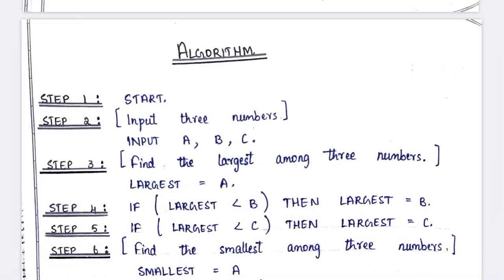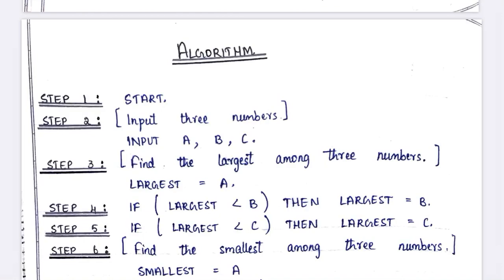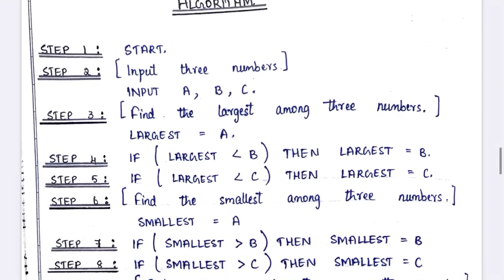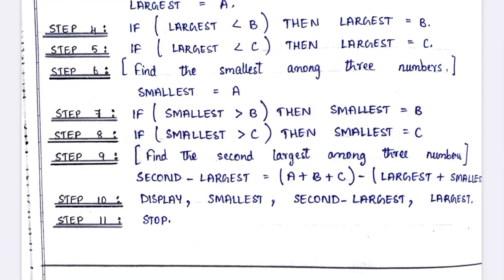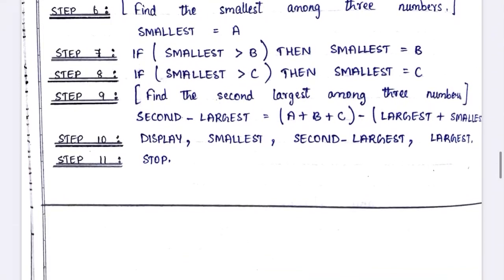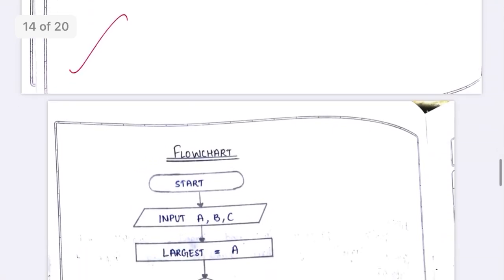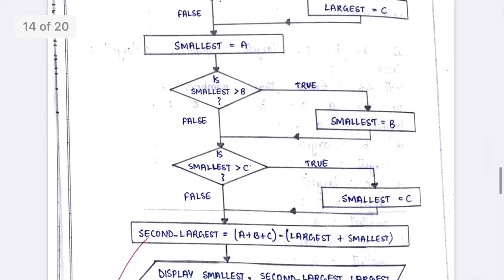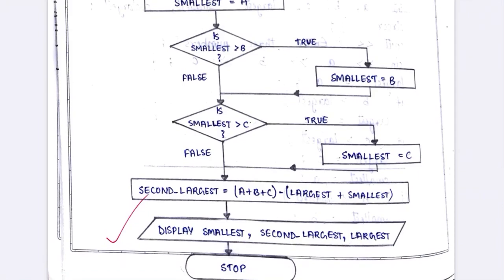1st PUC computer science lab program 6 algorithm and flow chart to find largest smalles 2nd largest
This program you can see first PUC computer science lab programme write a program to find largest smallest and second largest of three numbers using simple if statement so in this program we are going to see the algorithm flowchart of @study with me ashwini e follow me on instragram